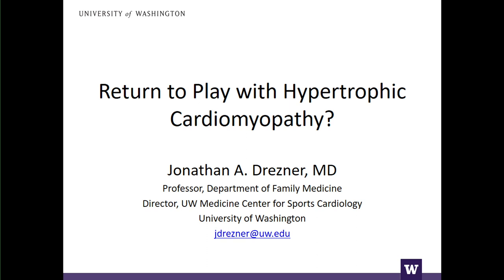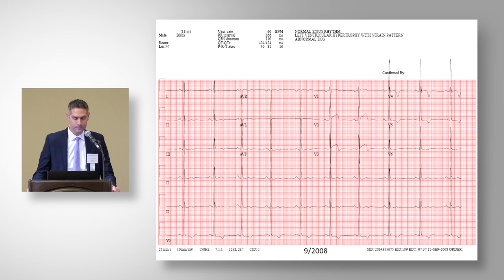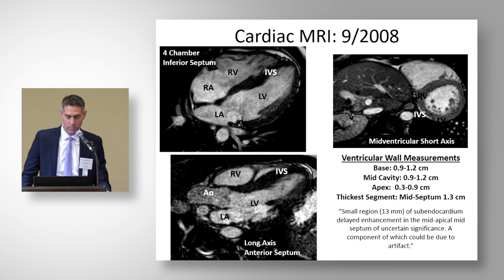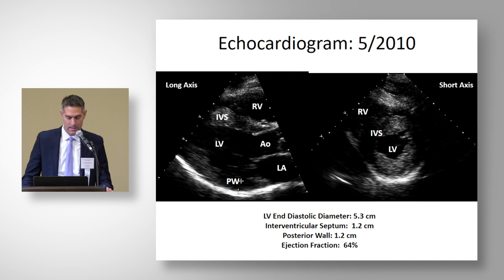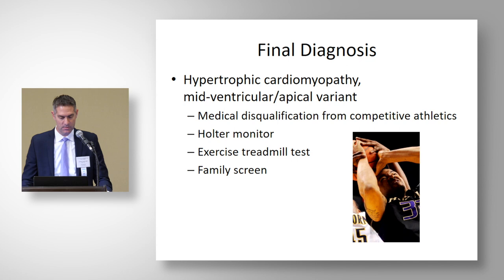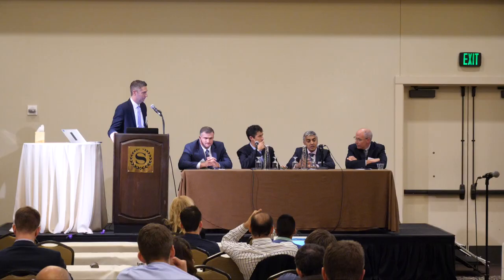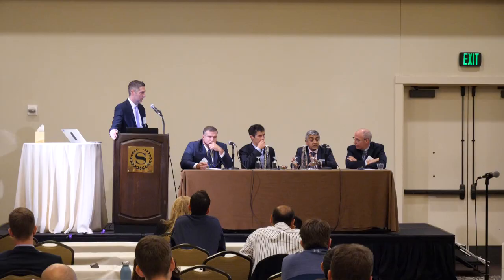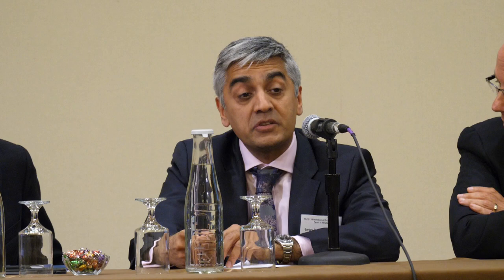Jonathan Drezner, MD, Case Presentation Return to Play with Hypertrophic Cardiomyopathy